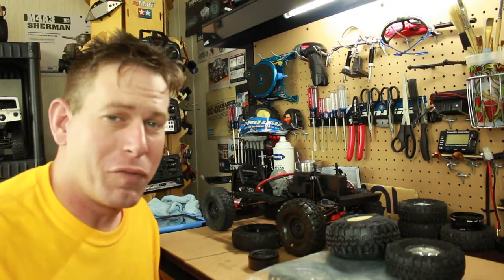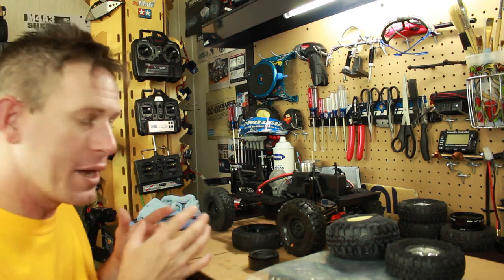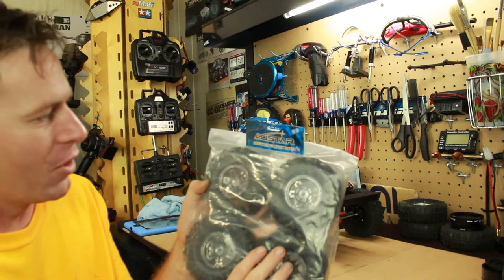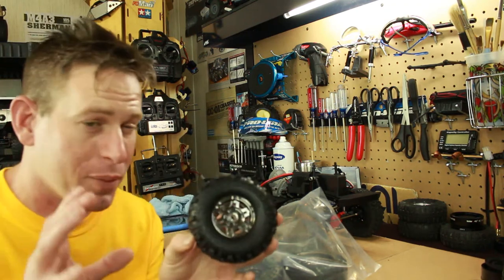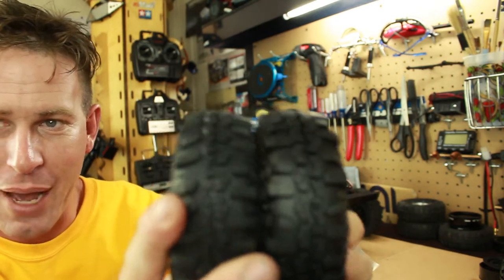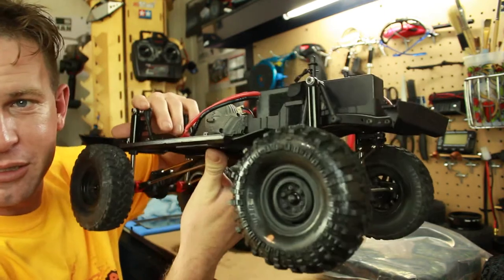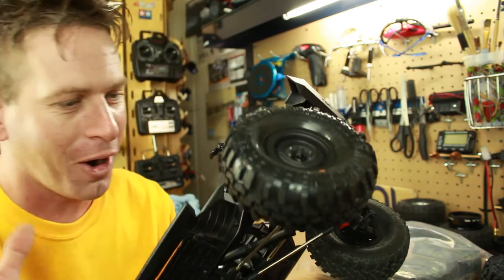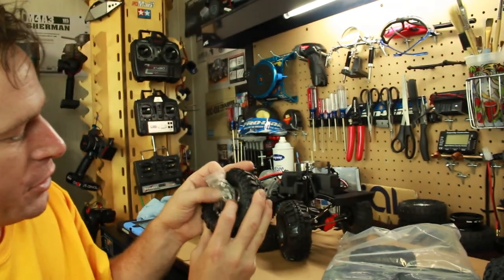RC84Films: SCX10 2 Update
sorry for now uploading sooner my friends been super busy and all but here is a update on the SCX10 2 Project. There has been some many changes on the project but going to be sweet